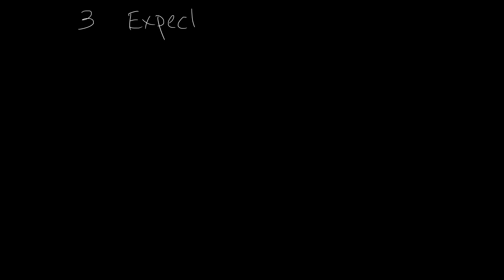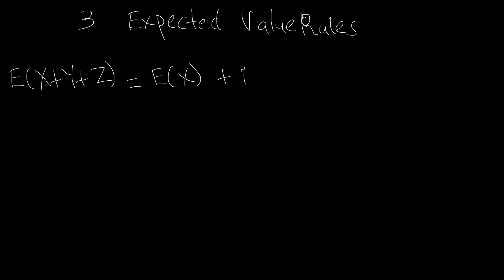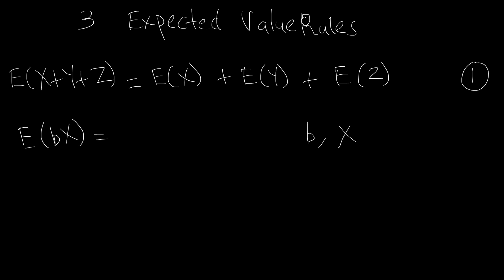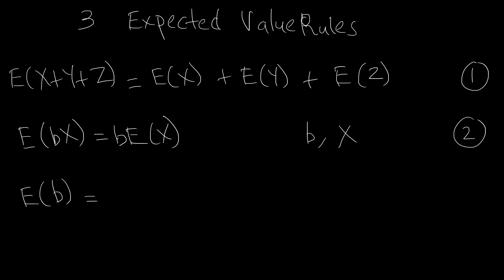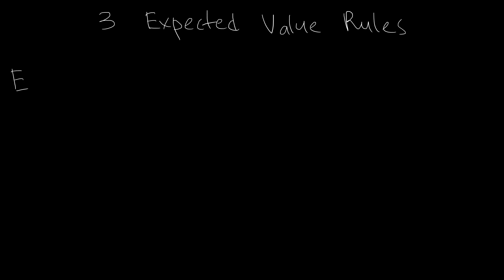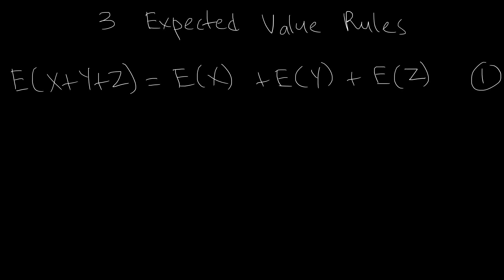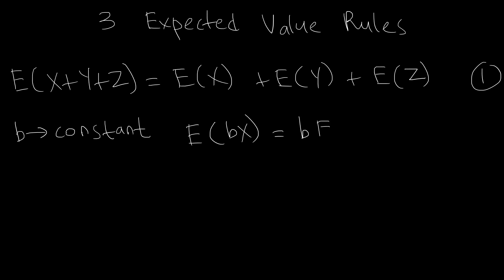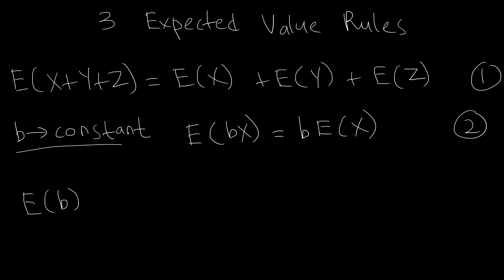3 Expected Value Rules - Doughterty Review Chapter-Econometrics